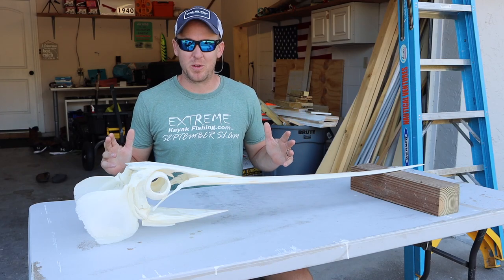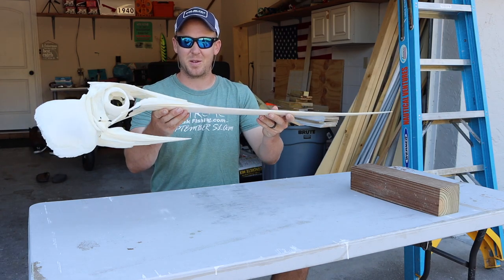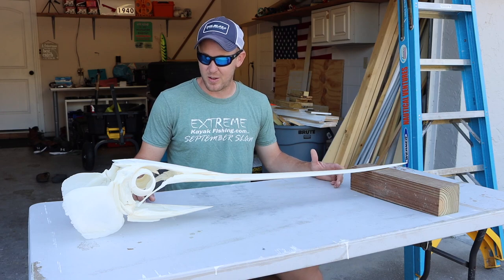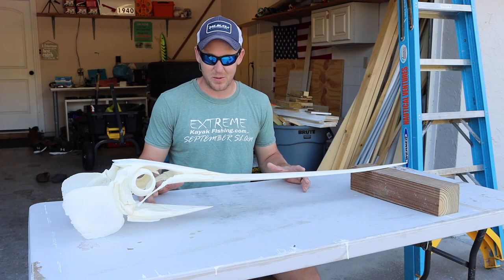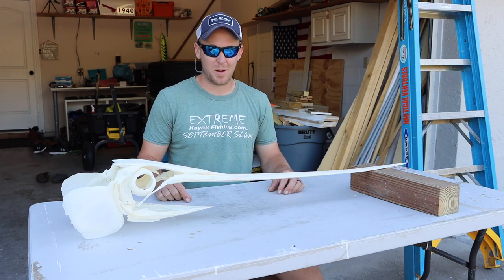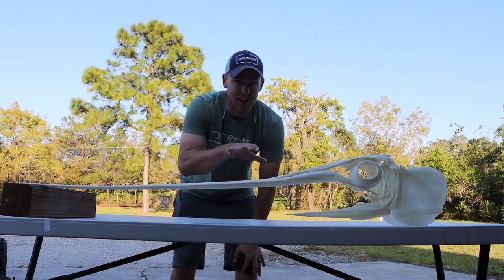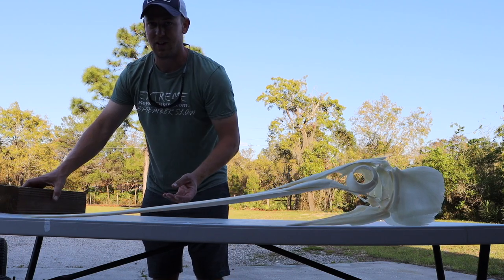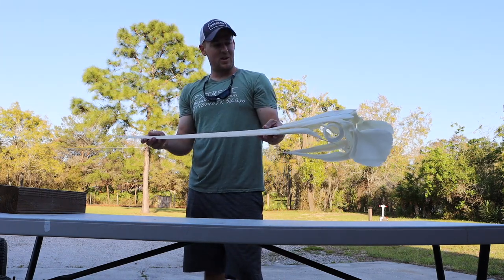EPIC Trophy Skull Mount for Largest Swordfish Caught from a Kayak!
Just wanted to show a quick overview of my favorite mount to date. I chose not to do a how-to style vid as I needed to pay close attention and this was my first real attempt at a swordfish.

This project cost me about $300 in supplies and I had to spread it out to about 6 months total to complete. 2 whole days cooking and cleaning bones, about 2 months total soaking in solution, plus a few days drying in the sun, and about a hour per day for 2 weeks for construction. If interested, I would do this for about $1500. It is a very messy project. If you don't have your own swordfish to bring me, I can get one for you.